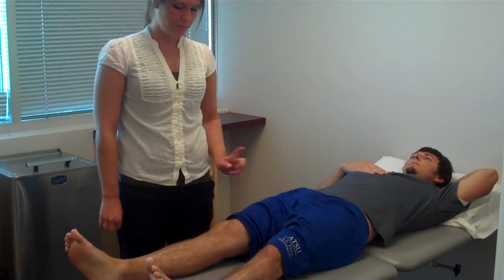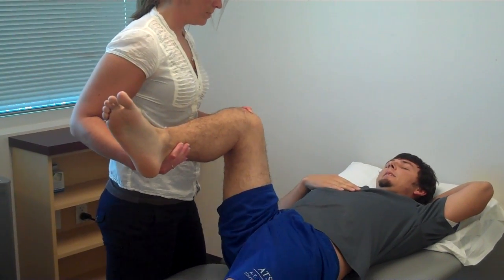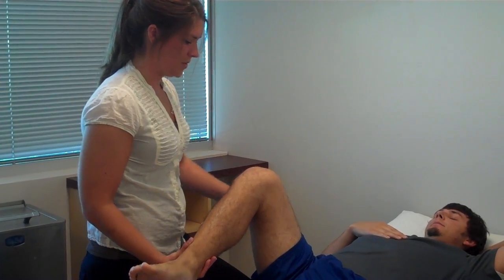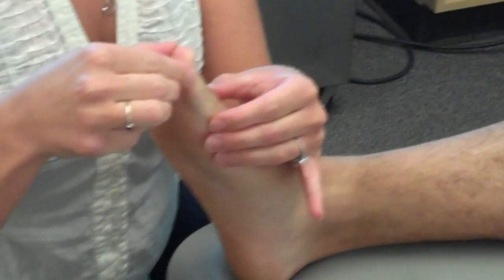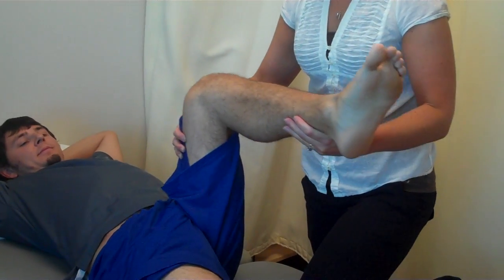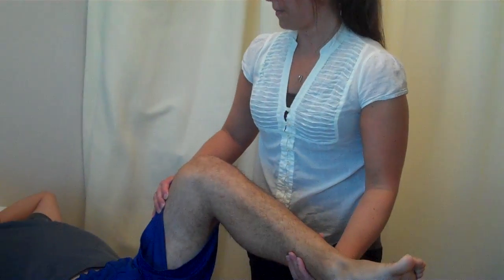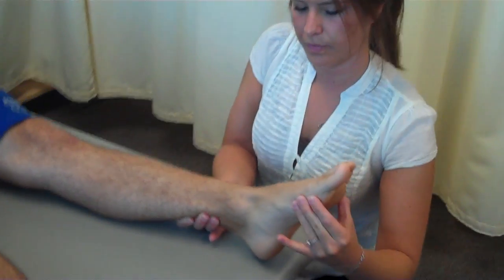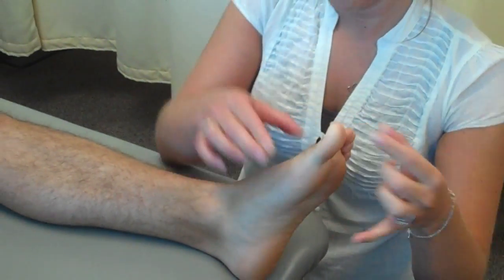Lower Extremity Proprioception/Kinesthesia